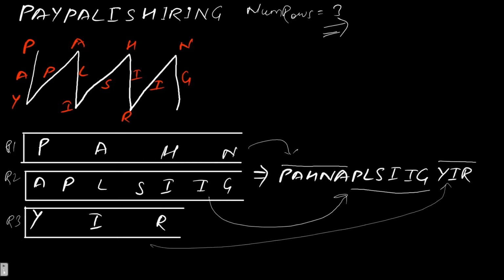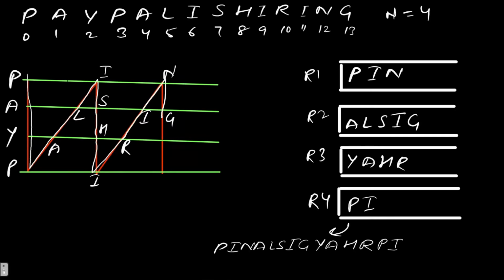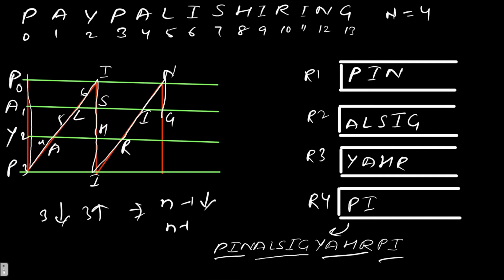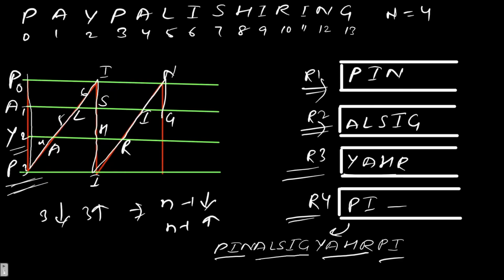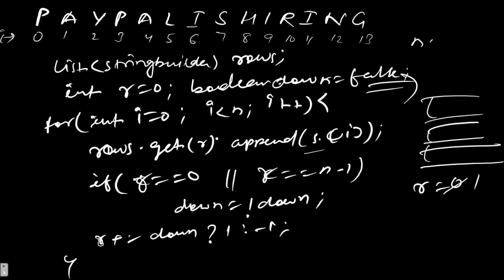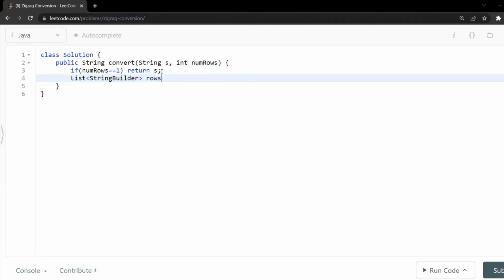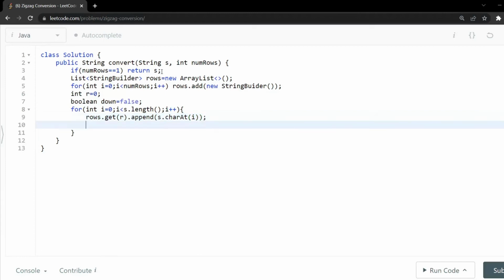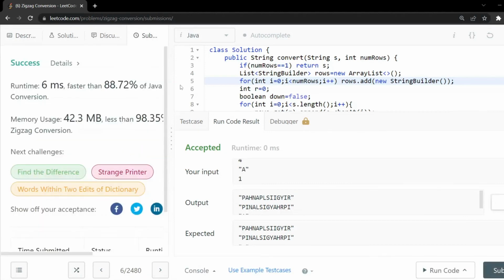06 Zigzag Conversion | Leetcode 06 | Solution | String | StringBuilder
06 Zigzag Conversion | Leetcode 06 | Solution | String | StringBuilder